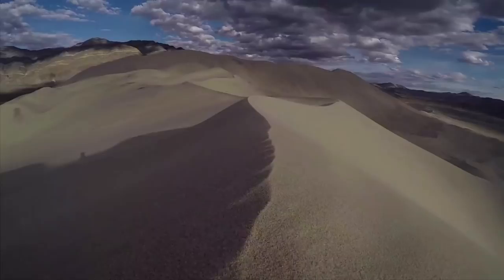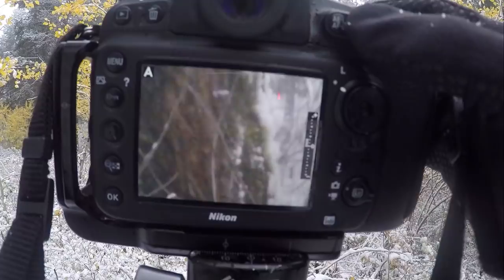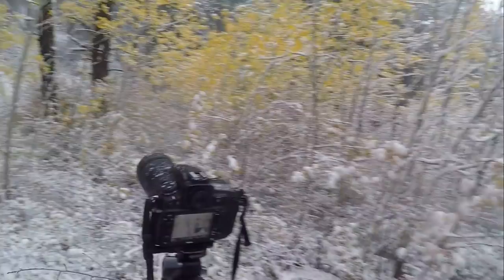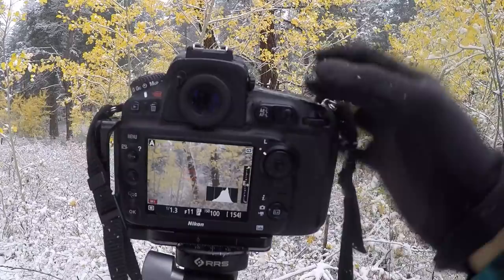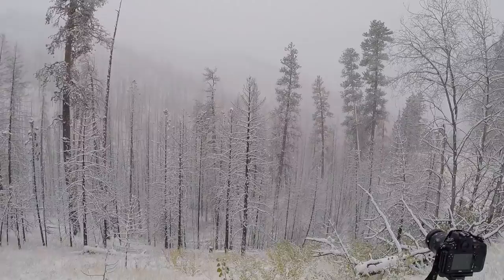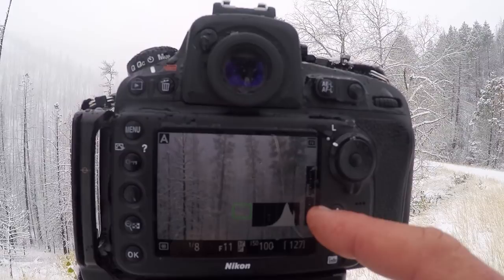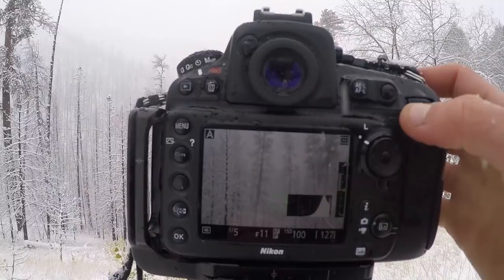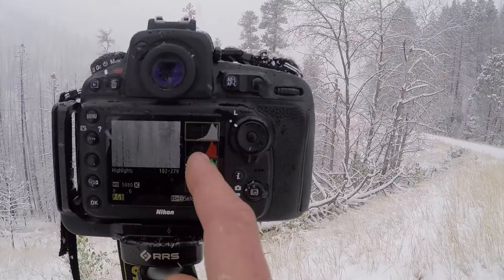My SNOW PHOTOGRAPHY Camera Technique| The Landscape Photography Journals E19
New Episodes of The Landscape Photography Journals Every Tuesday.

Dave